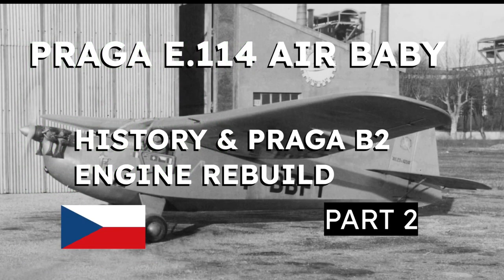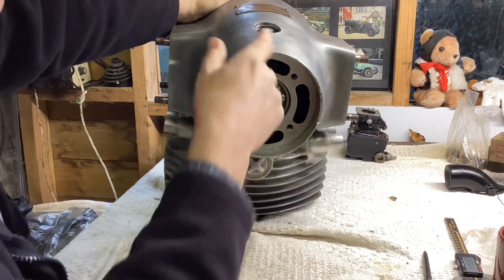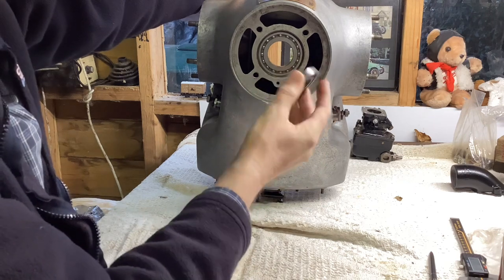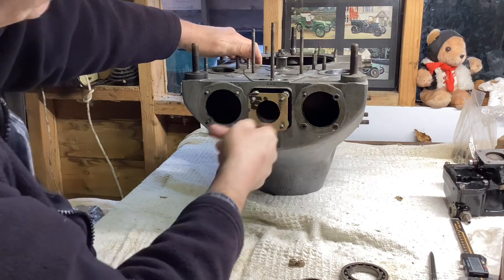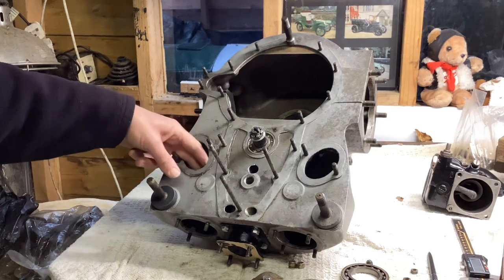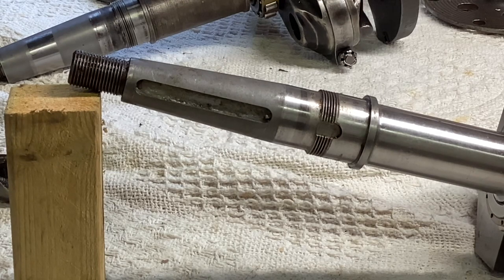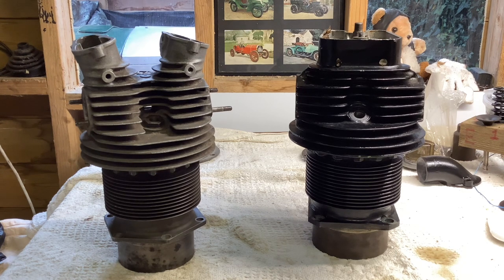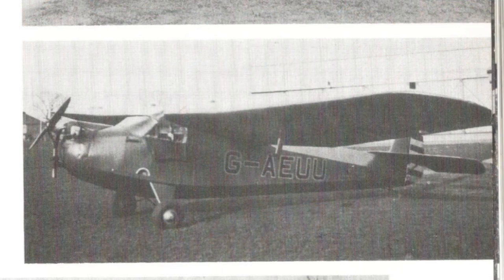Praga B2 Engine Rebuild - Part 2 - Praga E.114 Air Baby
We take a look at the post war continuation of the Praga Air Baby and then compare the Praga B2 engine to its close contemporary, the Aeronca Jap.

Warning: lots of anorak technical content.